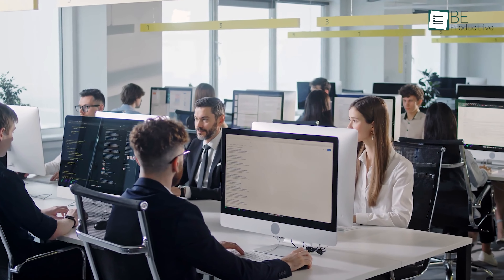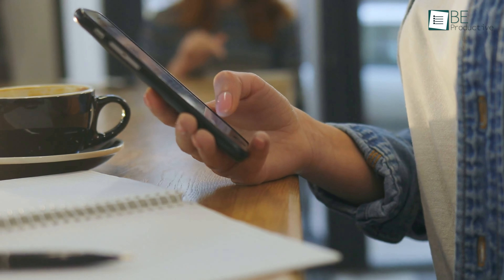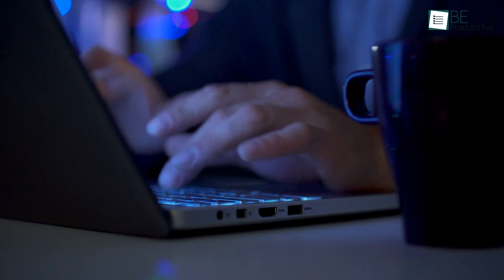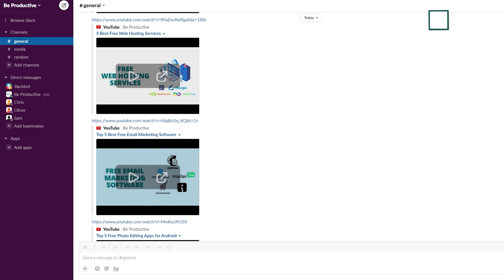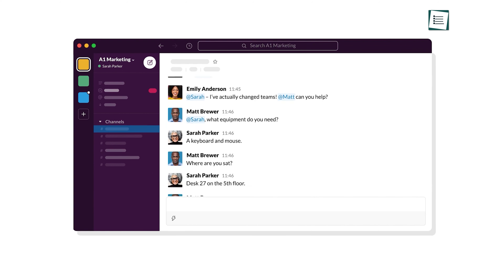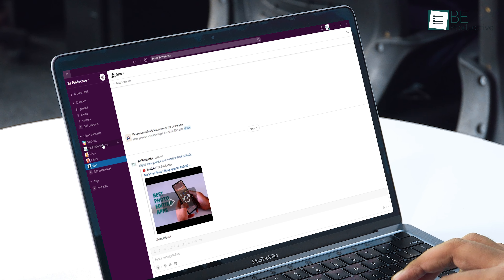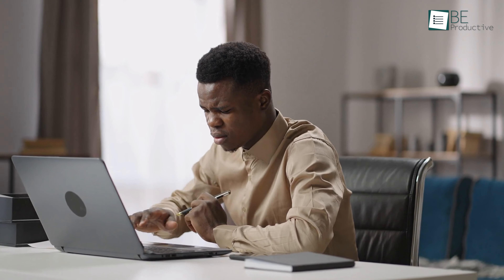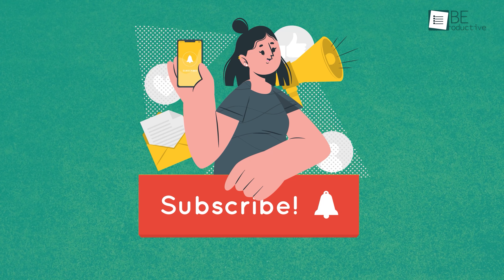7 Useful Slack Features That Make Hybrid Work Better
With the most useful Slack features companies can make their hybrid work better. There’s no denying that Slack is one of the most capable collaborative tools, popular for its productivity-boosting features and easy user interface. But if you still don’t know how to get the most out of this collaborative software then watch this video where we will show you 7 useful slack features that make hybrid work better.